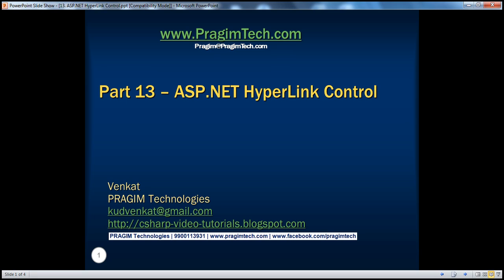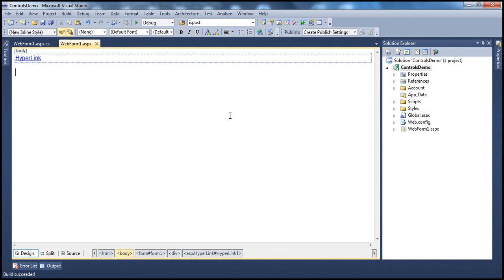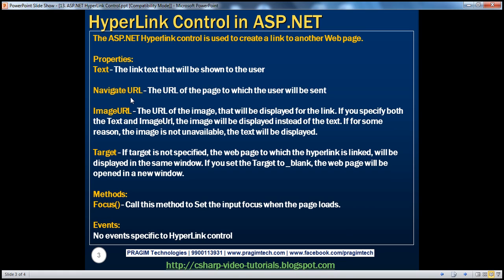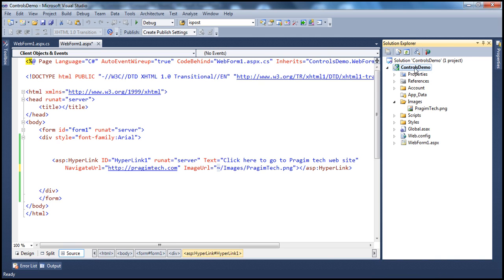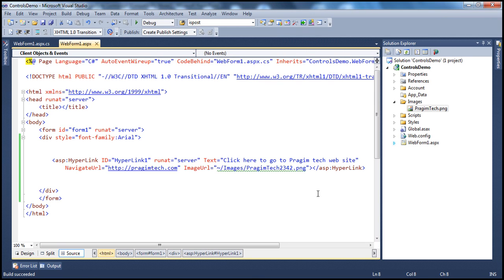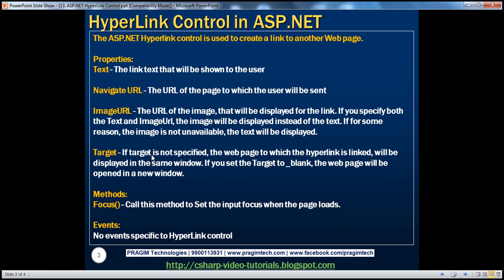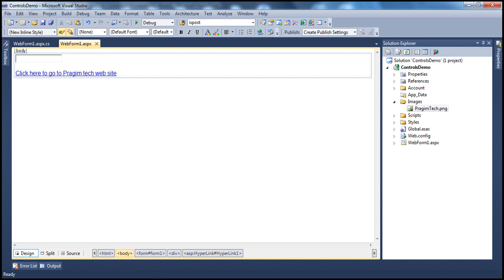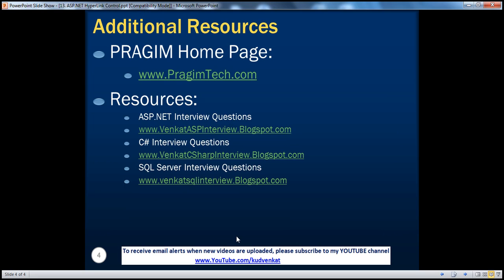ASP NET Hyperlink control Part 13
In this video we will learn about the properties, methods and events of an asp.net HyperLink control